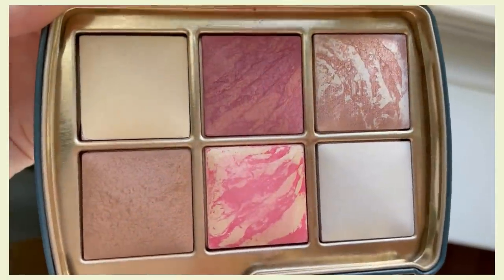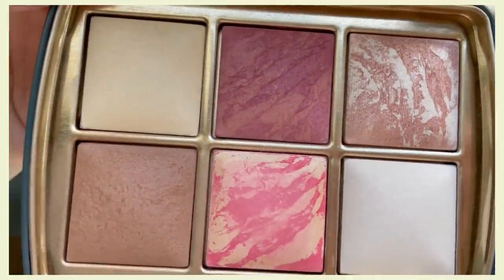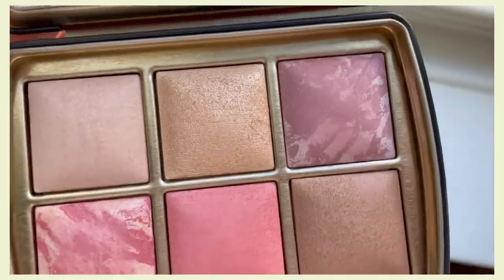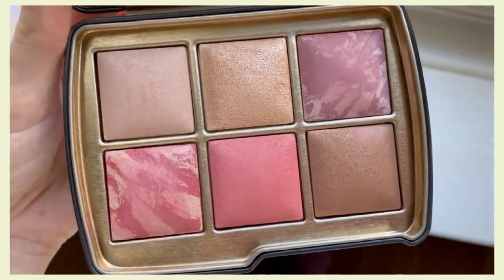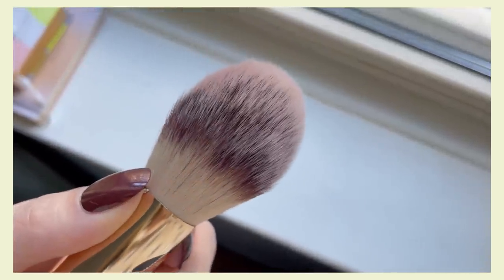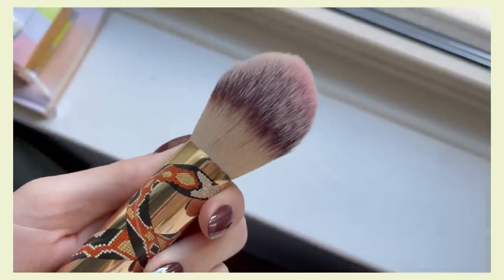SPEED REVIEWS: The best & worst new makeup of 2023....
Updated thoughts on all of the new makeup I’ve been testing out recently!

Tarte Juicy Lip Shift $24 (shade Limeade)

Catrice Glow Glossin Tinted Lip Oil $6

WHAT I’M WEARING:

Eyes: Sigma New Mod
Lips: Jones Road Lip Pencil in Nude Rose + Sigma Lip Cream in Begonia
Earrings & Necklace: Kendra Scott

TIME STAMPS:

0:00 intro
0:22 Hourglass Ambient Lighting Edit Unlocked
4:13 Jones Road The Lip Pencil
5:36 Tarte Juicy Lip Shift
7:40 Catrice Glow Glossin Tinted Lip Oil
9:38 Charlotte Tilbury Magic Water Cream
11:06 Fenty Shadowstix
12:27 Sigma Lip Cream

FAQ:

What is your skin type? Dry, sensitive, acne-prone